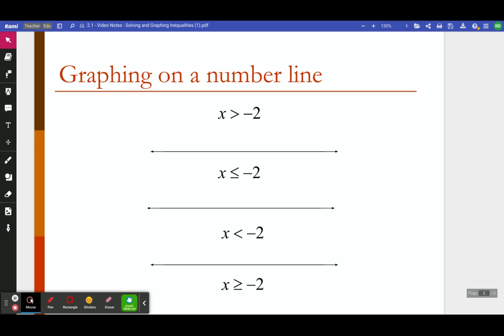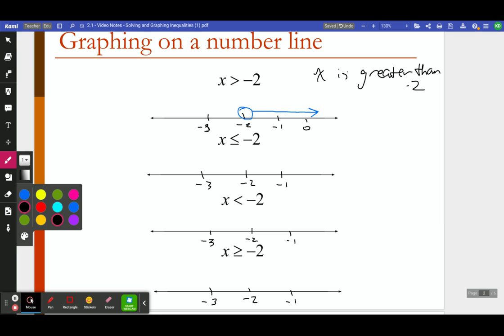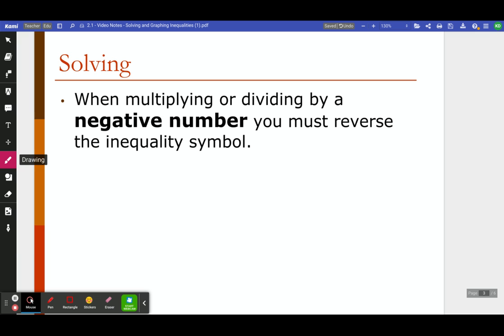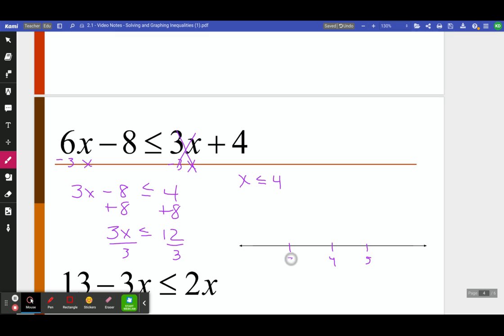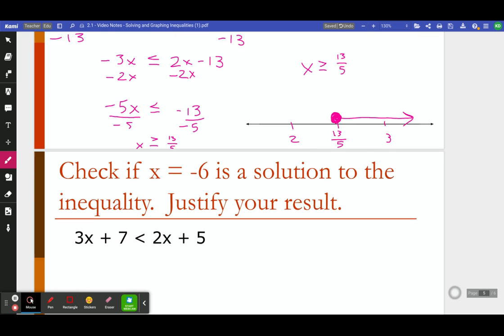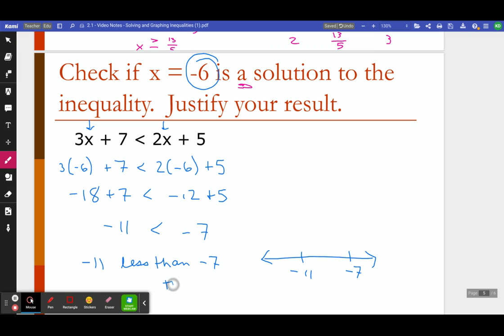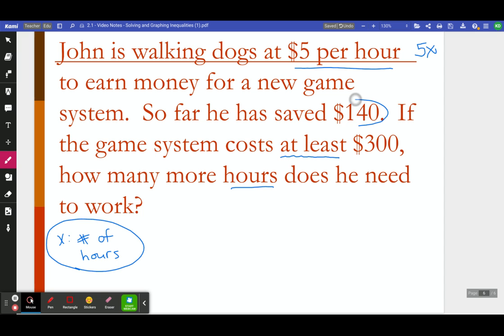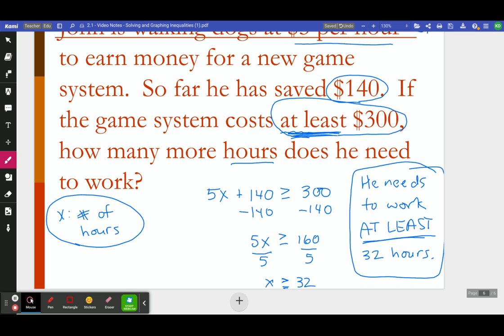2.1 - Video Notes - Solving and Graphing Inequalities